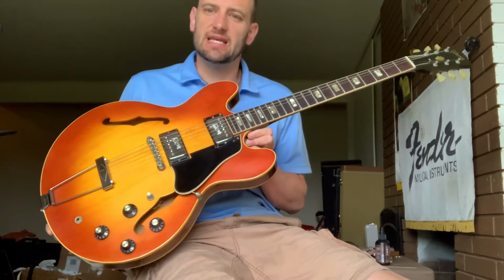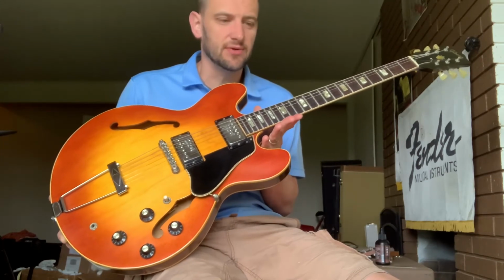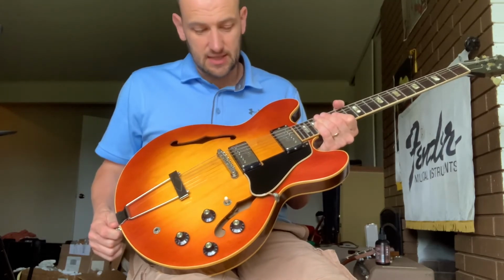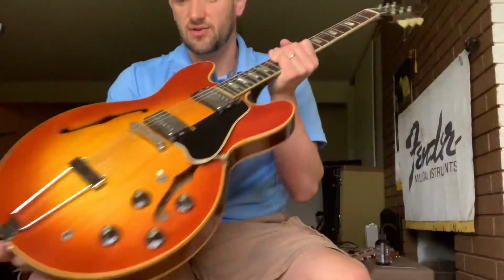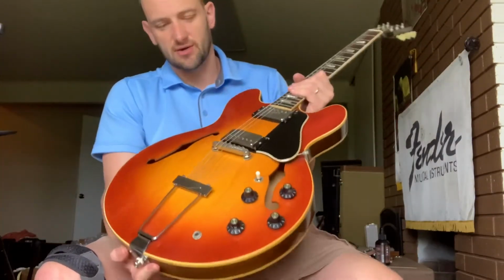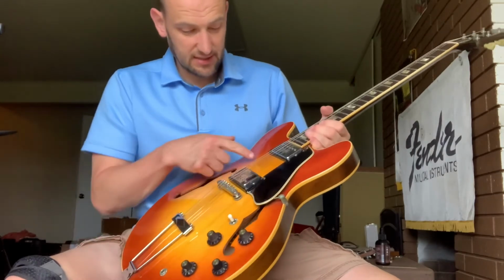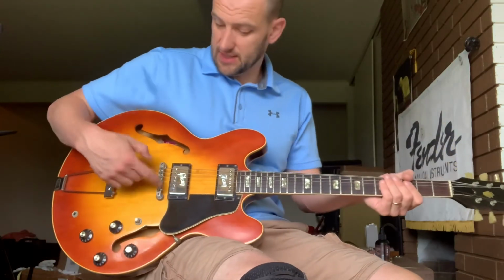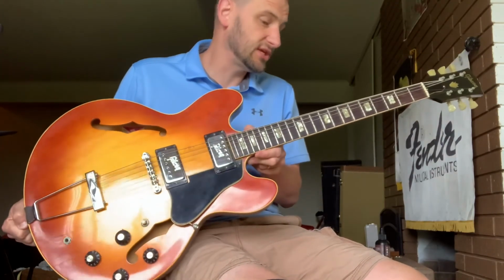1972 Gibson ES-335 - For Sale